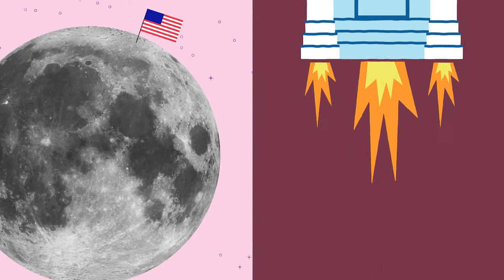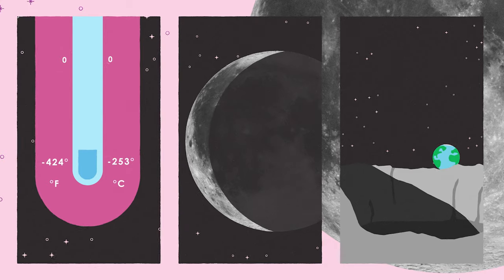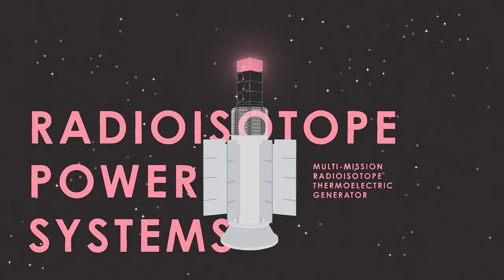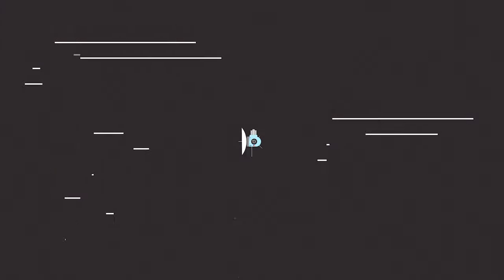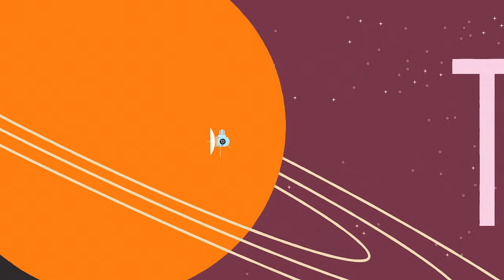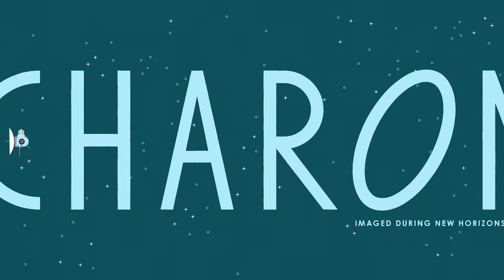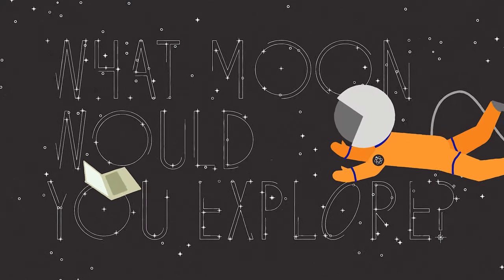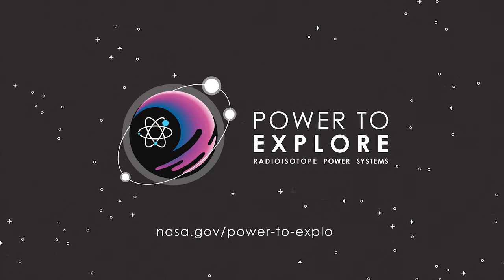Power to Explore Student Challenge 2025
The annual NASA writing challenge invites K-12th grade students in the United States to learn about Radioisotope Power Systems (RPS), a type of nuclear “battery” integral to many of NASA’s far-reaching space missions, and then dream up a totally new RPS-powered mission to any moon in our solar system.

Entries are judged in three grade-level categories: K-4, 5-8, and 9-12. Student entries are limited to 275 words and should address the mission's moon destination, mission goals, and also describe one of the student’s unique powers that will help the mission.

to sign up and learn more.